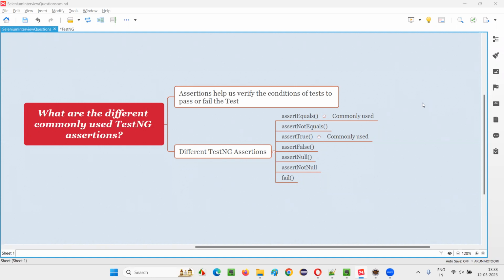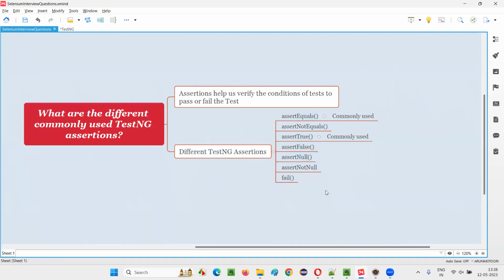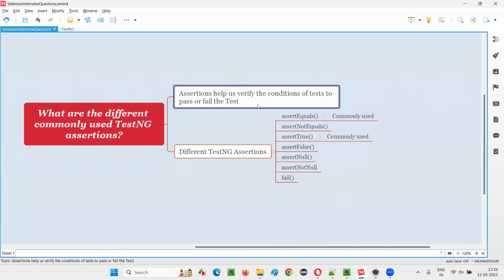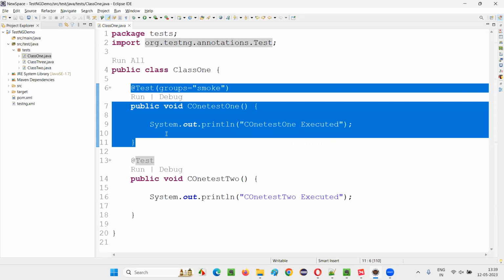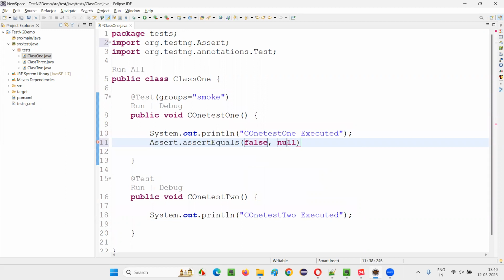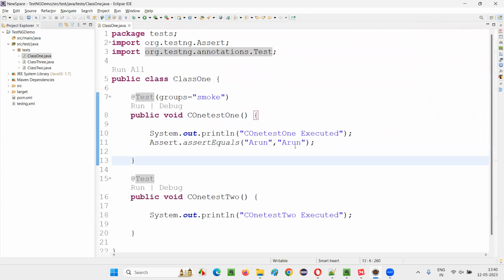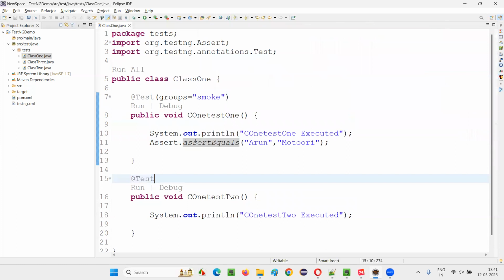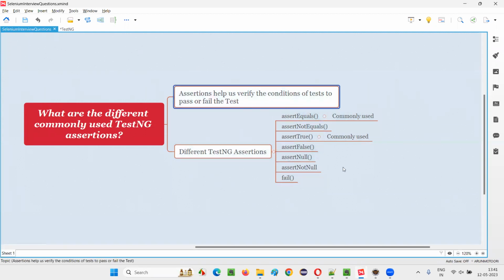What are the different commonly used TestNG assertions (Selenium Interview Question #104)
In this session, I have answered one of the Selenium Interview Questions i.e. What are the different commonly used TestNG assertions